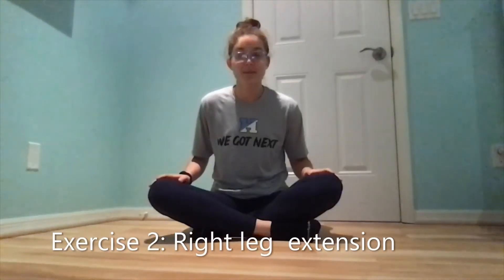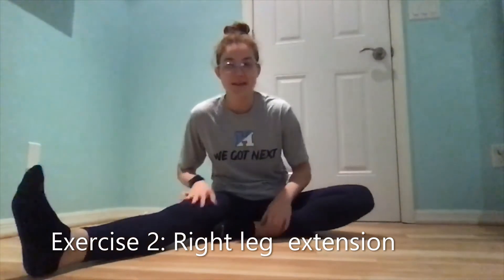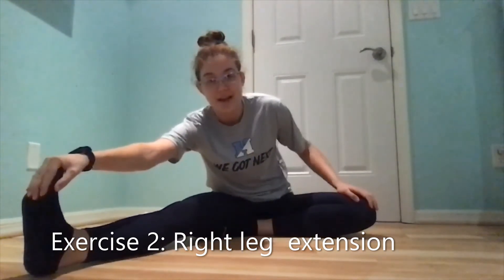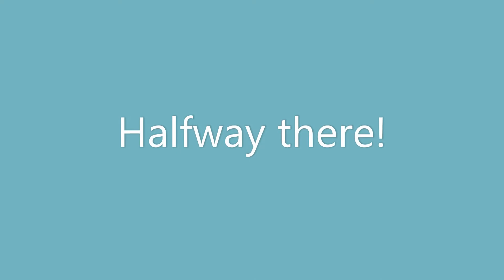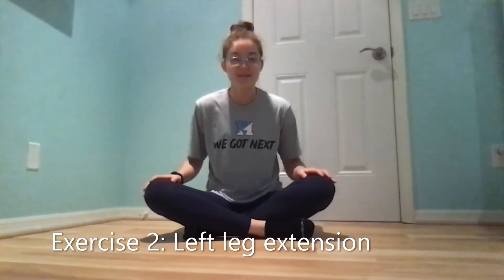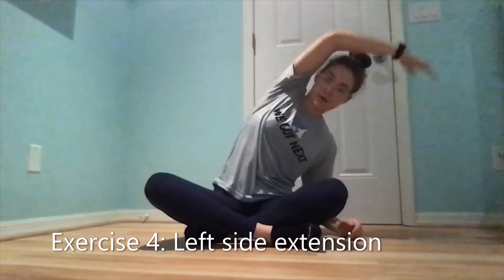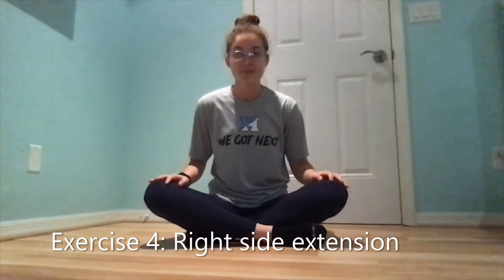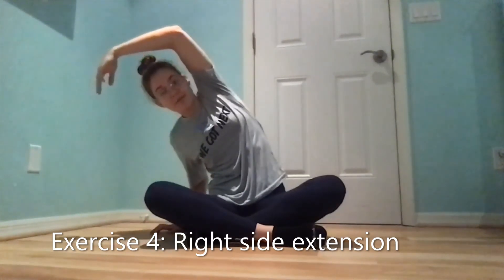Movement Break 4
Movement Break 4:  Stretching with Halie
**Bookletics does not own any of the rights to the books read or music used on this channel**